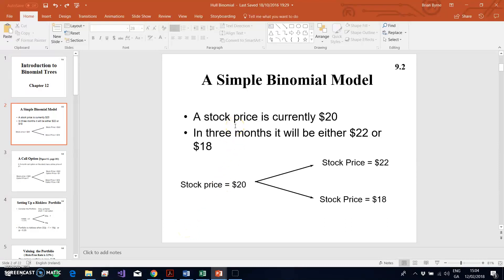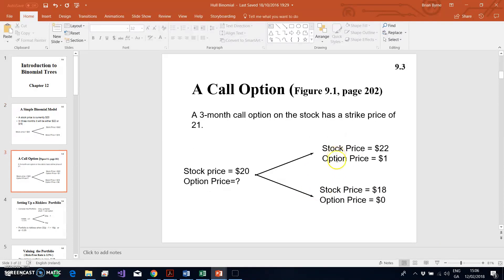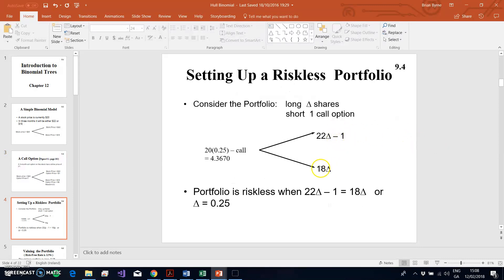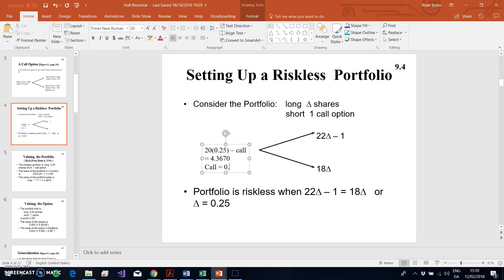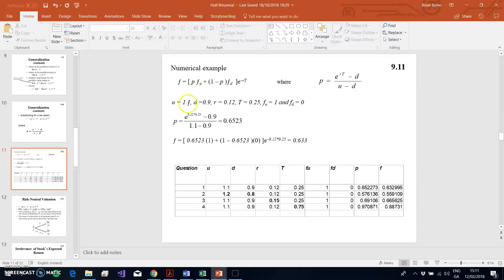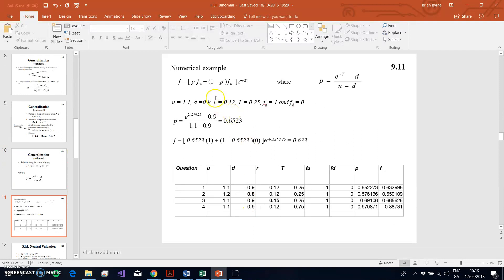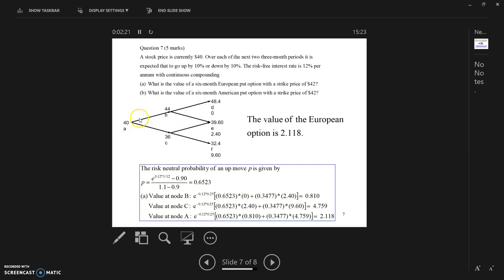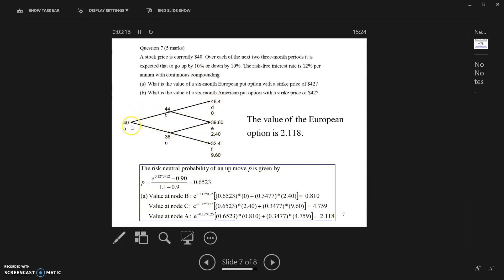Simple Introduction to Cox, Ross and Rubinstein (1979) 2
In this presentation, we examine how the risk neutral approach can be used to estimate the value of the a 2 step binomial tree using backward induction.